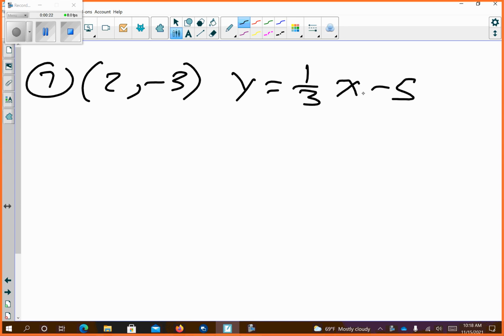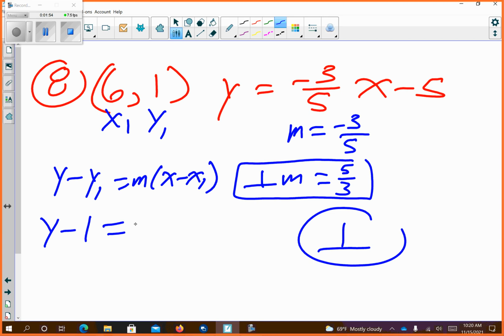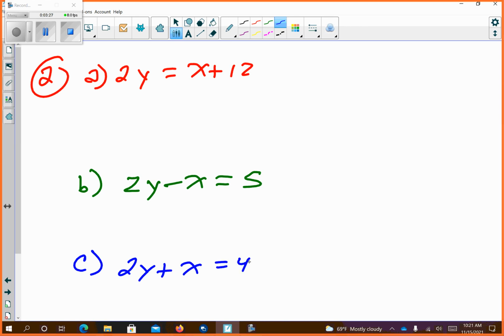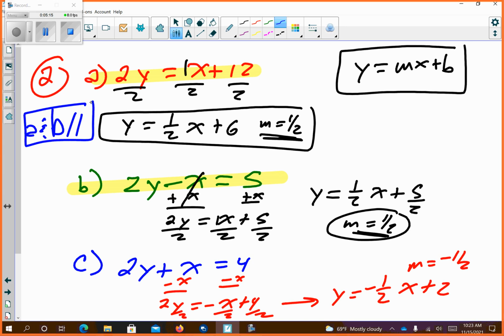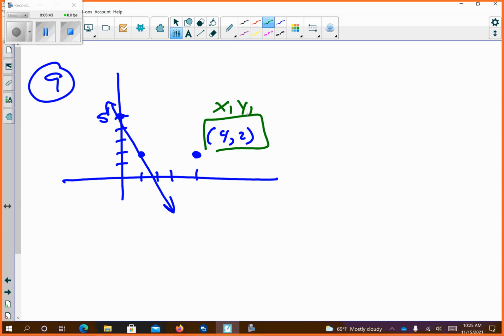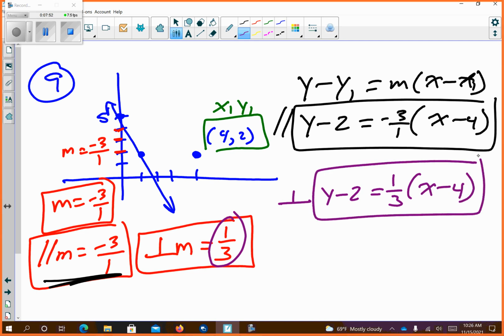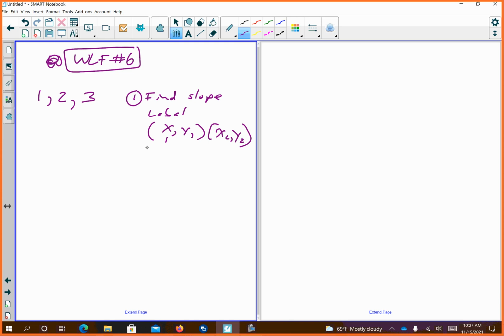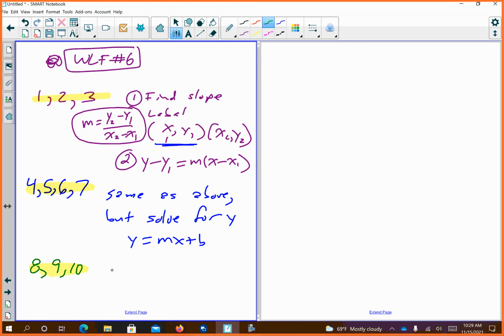cp alg 1 Nov 15 2021